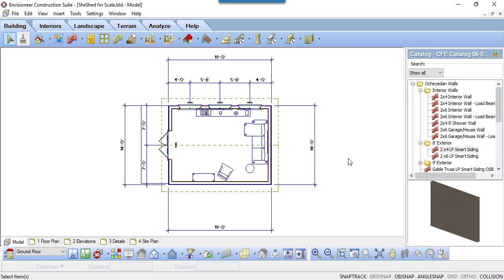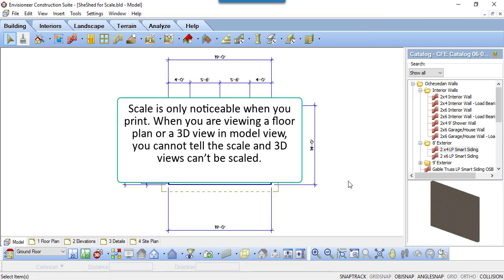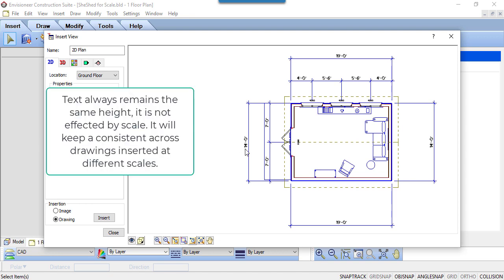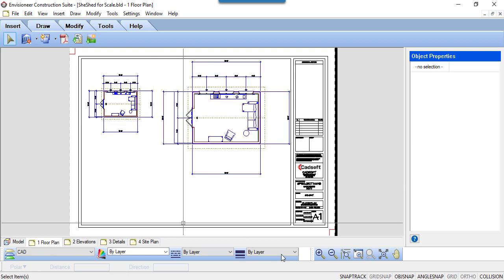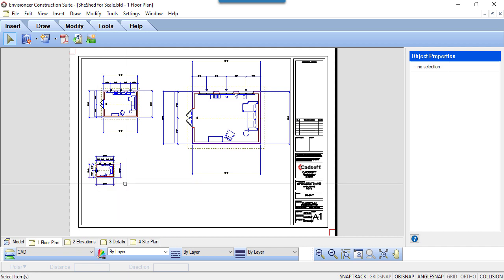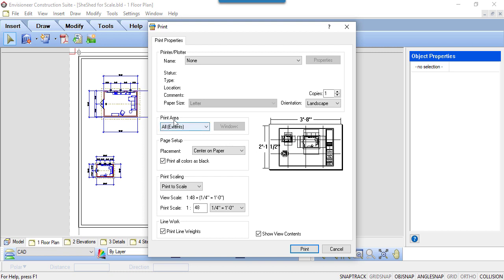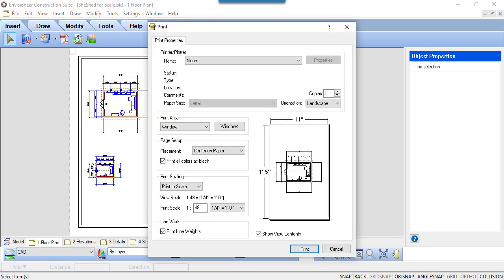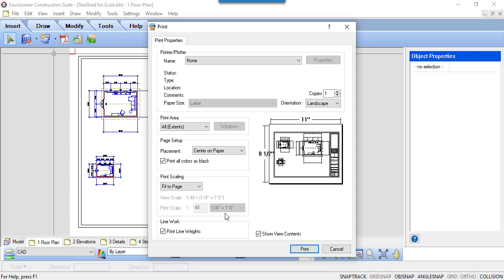Understanding Scale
Watch this video to learn how scale is established in Envisioneer and how you can alter the scale to print and how text appears when you change scale.